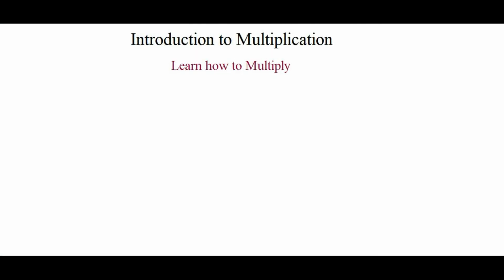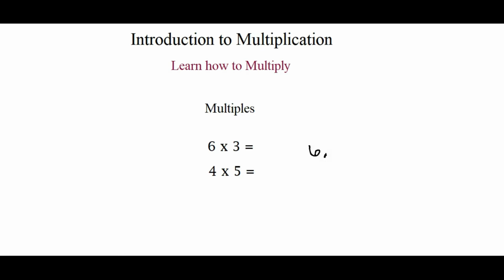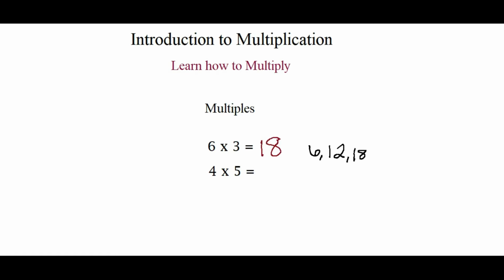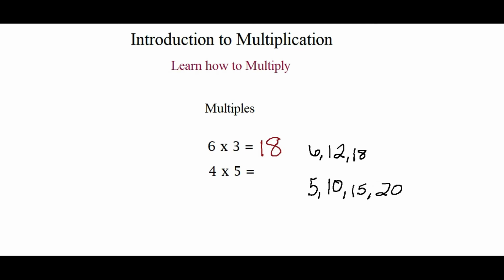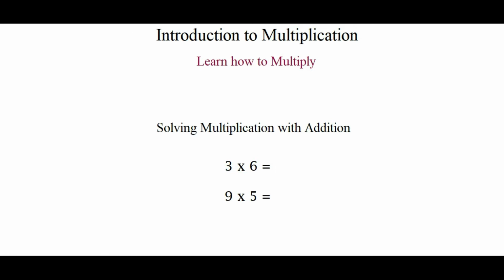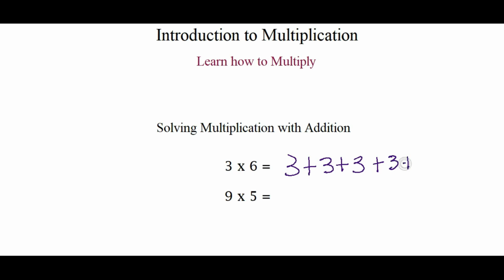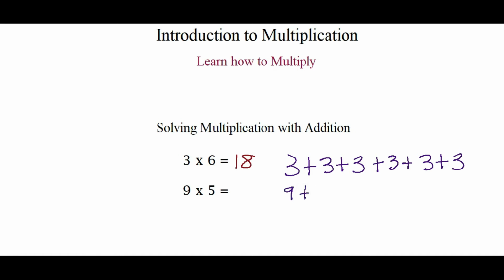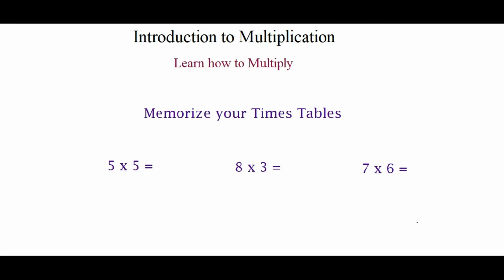Introduction to Multiplication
Unlock the secrets to quick and easy multiplication with our proven method!  ideal for beginners, this approach will help you master multiplication in no time.

Answers to multiplication problems in the video:
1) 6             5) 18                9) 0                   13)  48
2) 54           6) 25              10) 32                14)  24
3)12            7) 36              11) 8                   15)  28
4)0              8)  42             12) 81